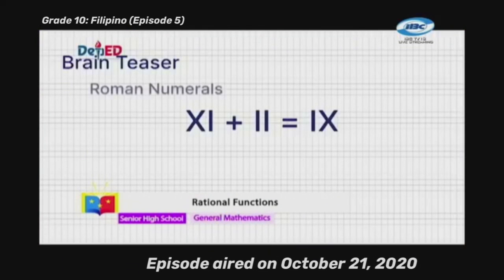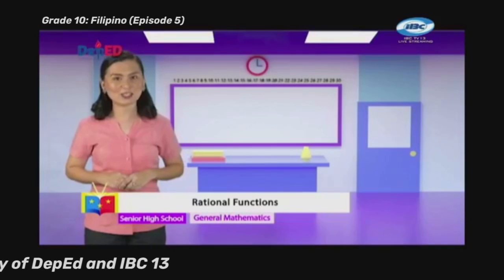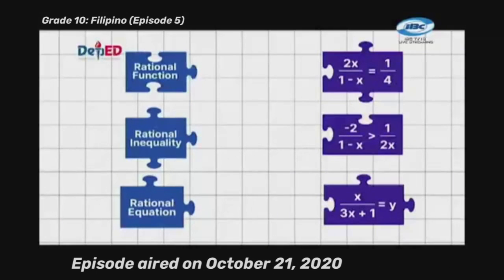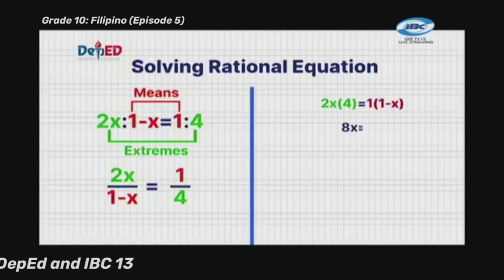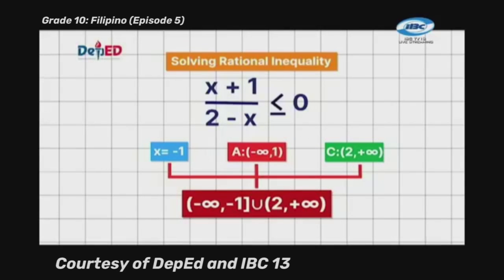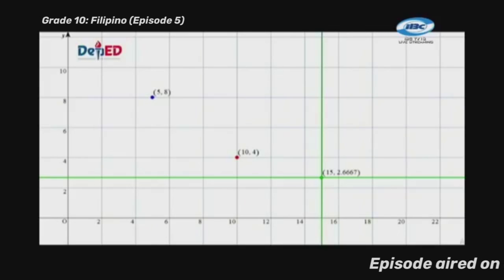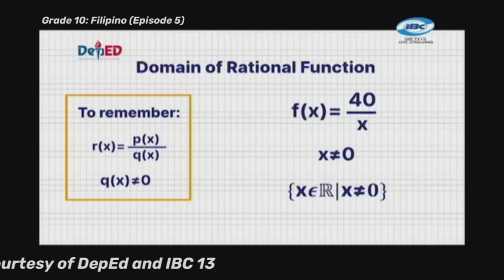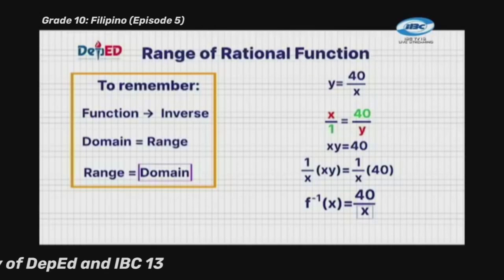Grade 11/12 General Mathematics Ep2: Rational Functions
This DepEd TV episode for Senior High School (Grade 11 and Grade 12) Math is courtesy of the Department of Education Philippines (DepEd) aired over IBC channel 13 Philippines.